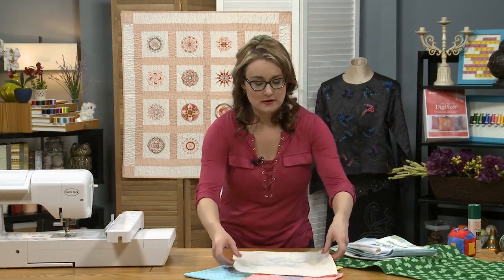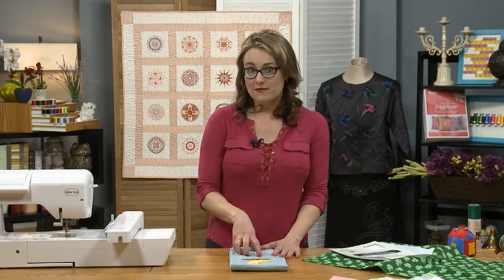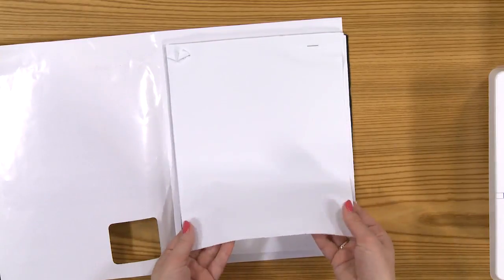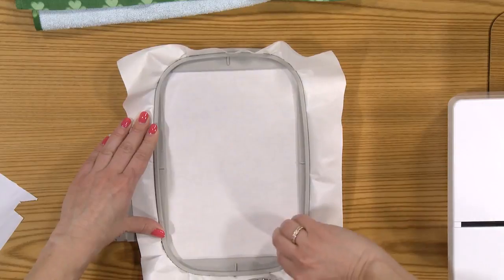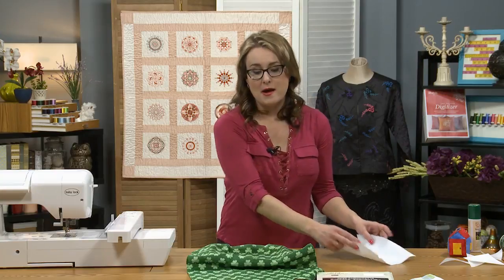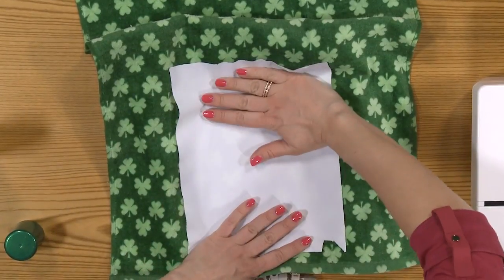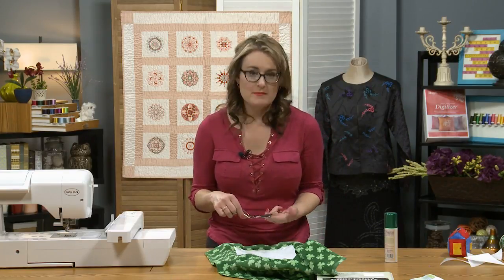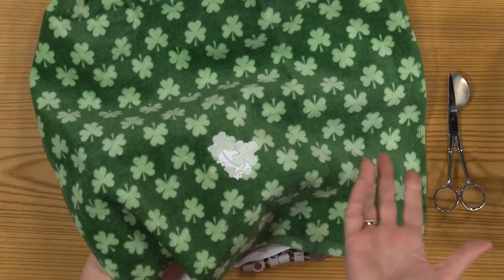Absolute Beginner Machine Embroidery - Episode 207 - Special Occasion Napkins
Embellished napkins and tea towels are a great way to quickly add a little bit of holiday flavor to your home, plus they're great for gifts! Sara shows examples of ready made napkins with embroidery added as well as a napkin sewn from fabric with added embroidery. One of her tea towels also had a ribbon added to it, and another shows an example of something Sara would do differently the second time around. She demonstrates how to ensure the background fabric doesn't show through your embroidery as it did on her springtime chic design.